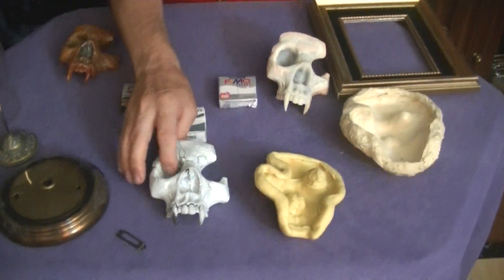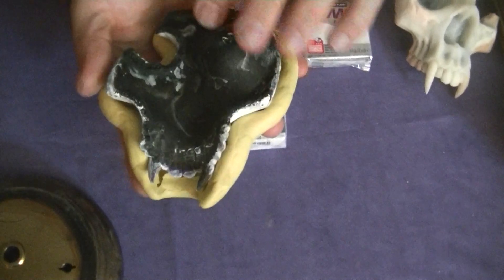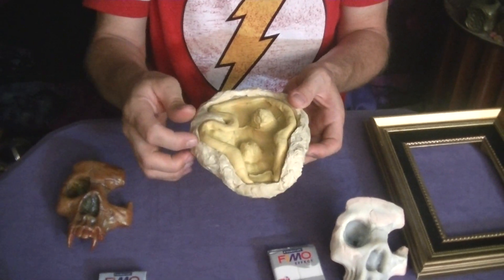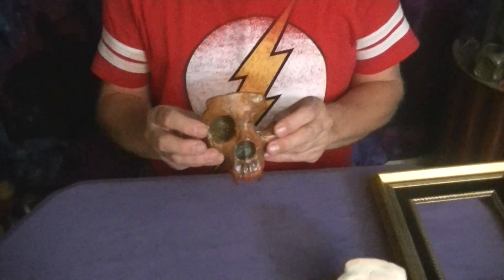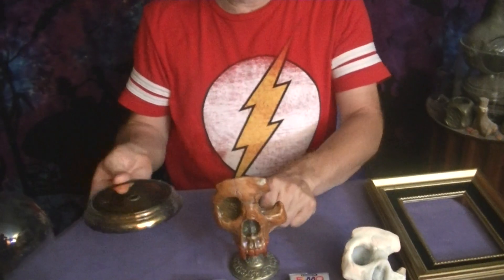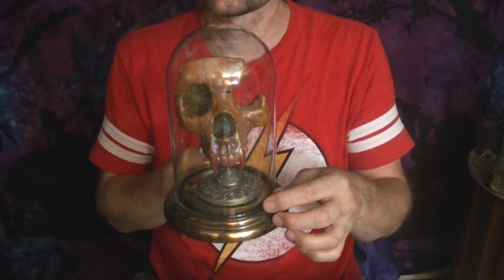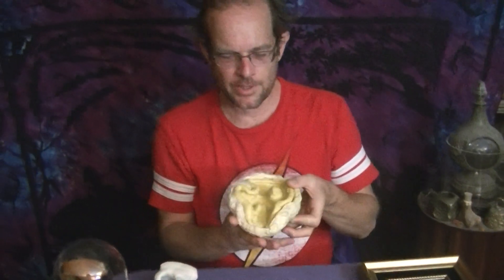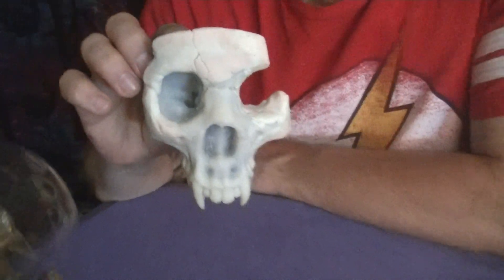Vampire Skull Fragment (Creation and finishing)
Vampire Skulls! Polymer Clay! Art Ideas!